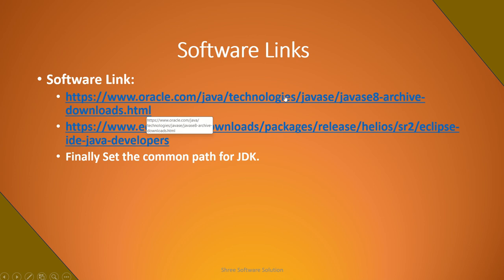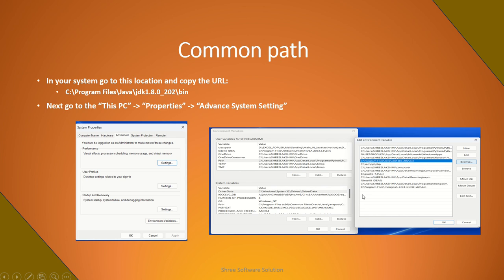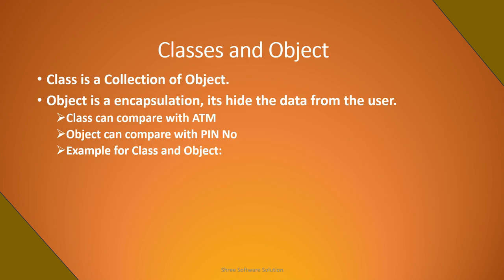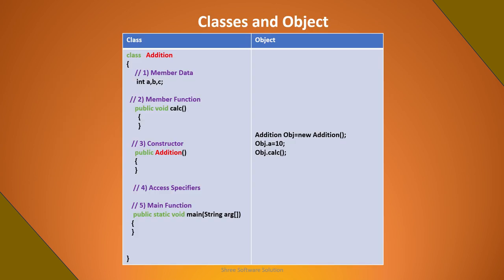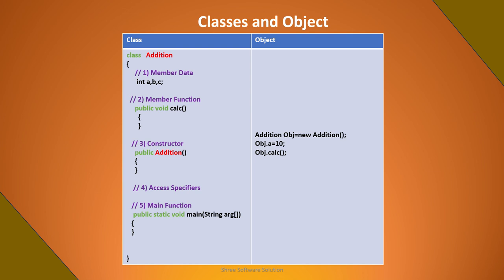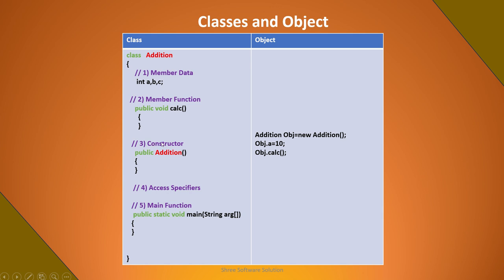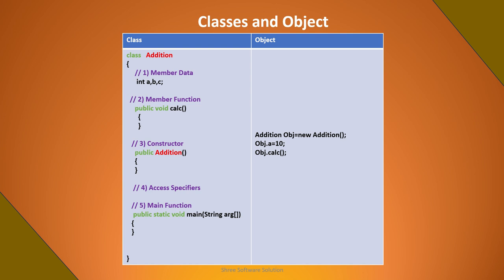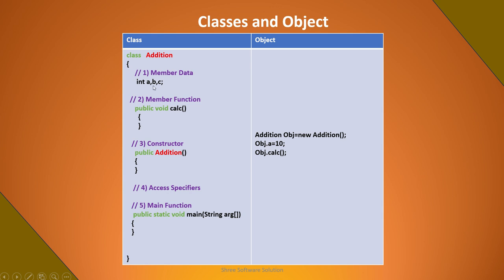Part 2 : Let's Learn Spring boot